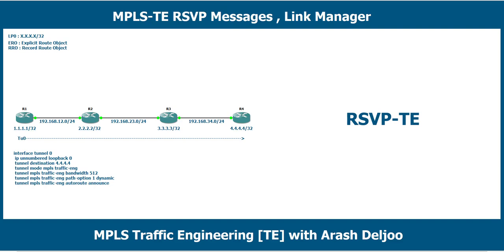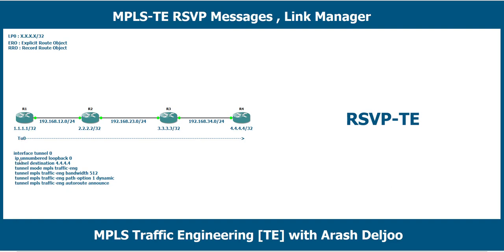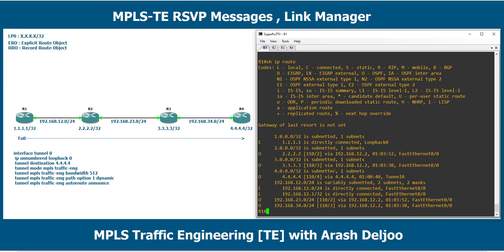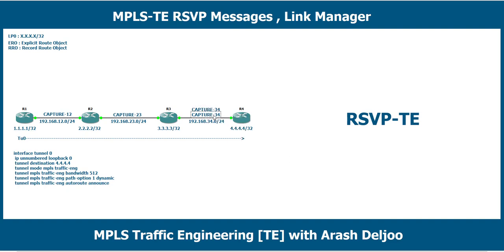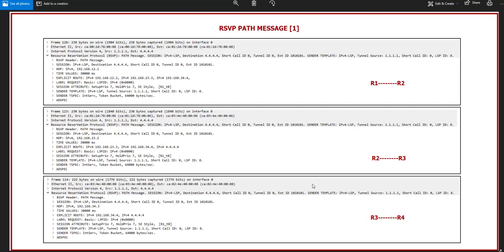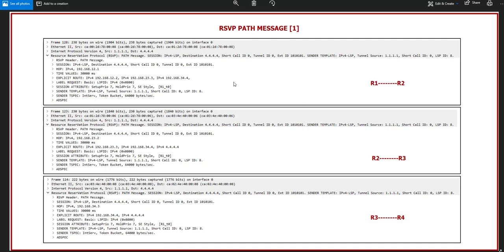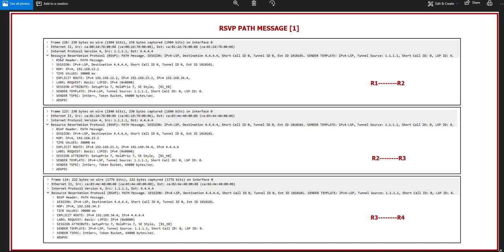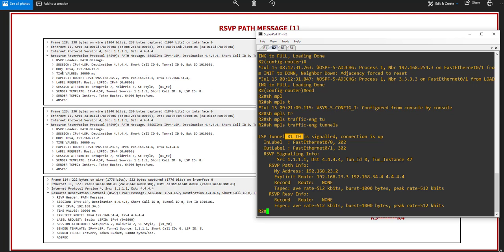26 MPLS TE - RSVP Messages Details by ArashDeljoo - Part1/7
🔴 Most Complete Teaching of MPLS TE
🔴 MPLS Traffic Engineering

or

28  hours on-demand video
155  downloadable resources